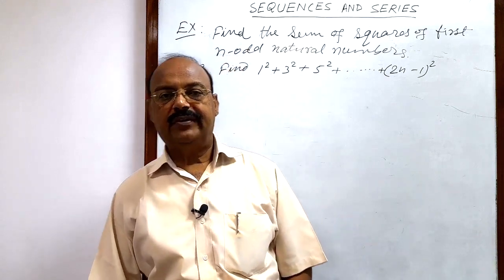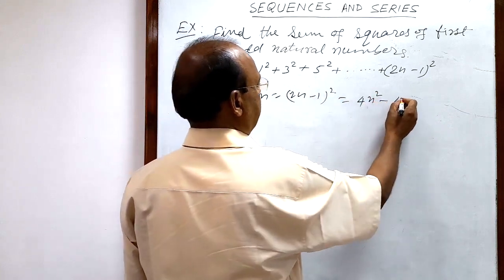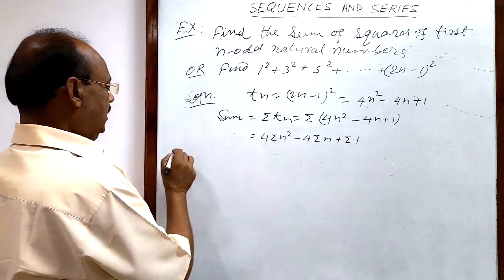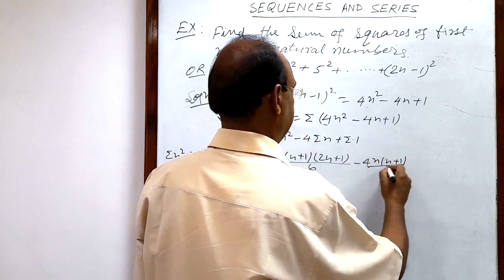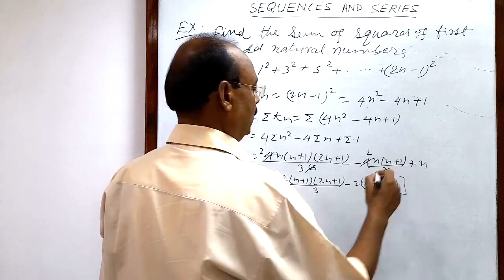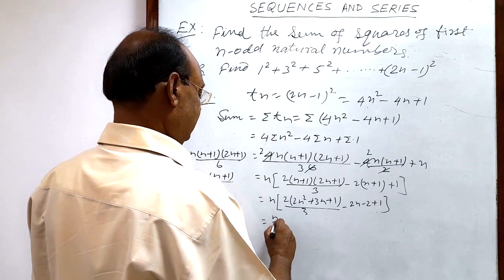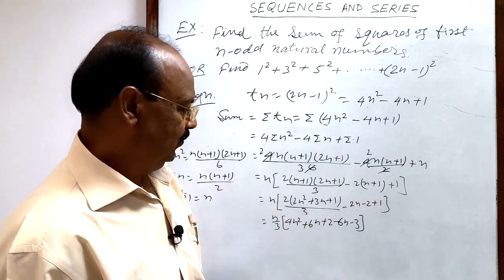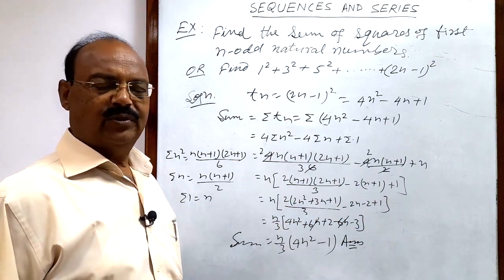Find the sum of squares of first n-odd natural numbers | Sequence and Series | NCERT | Mathematics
Find the sum of squares of first n-odd natural numbers | Sequence and Series | NCERT | Maths